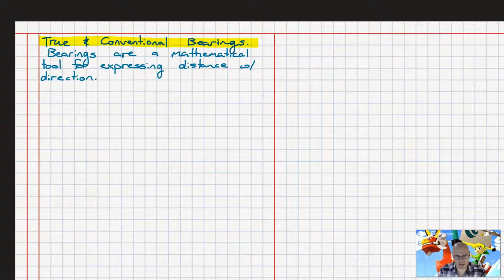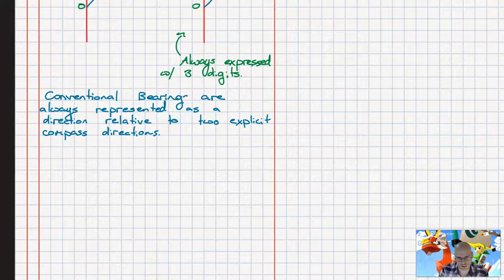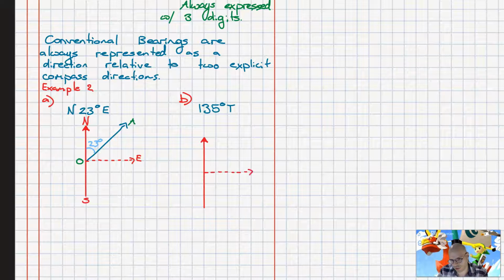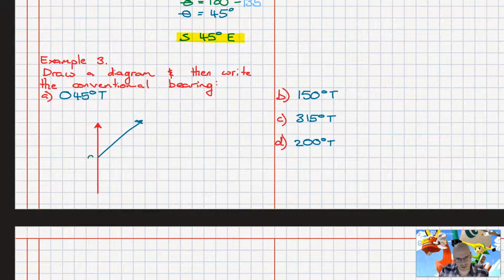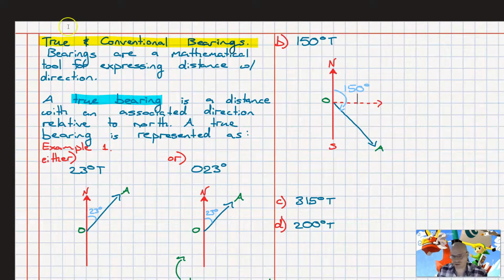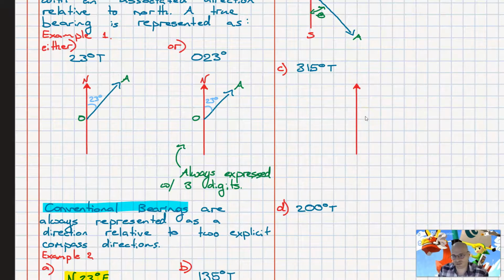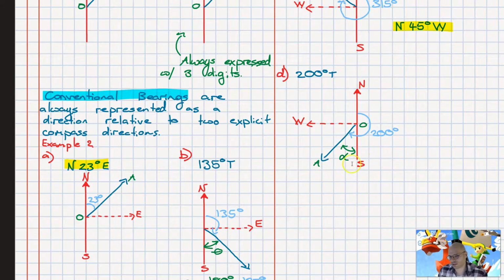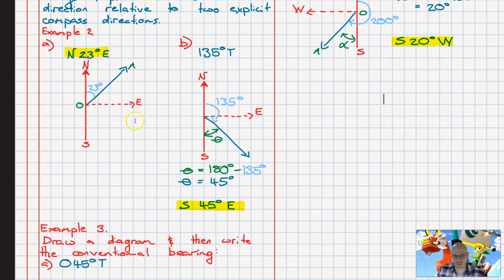Trigonometry - True and Conventional Bearings